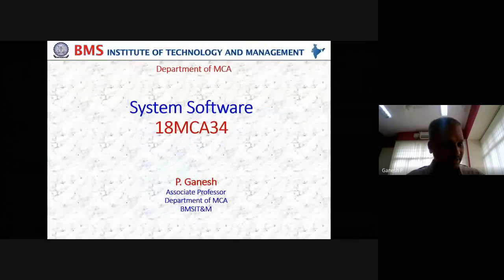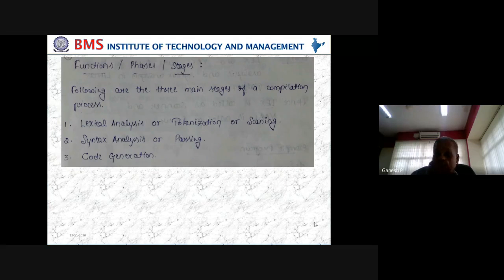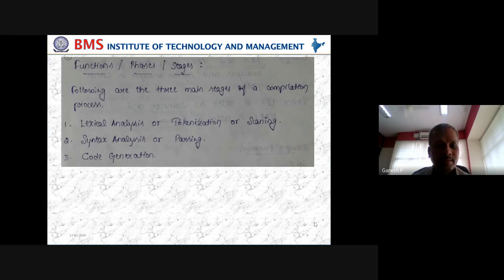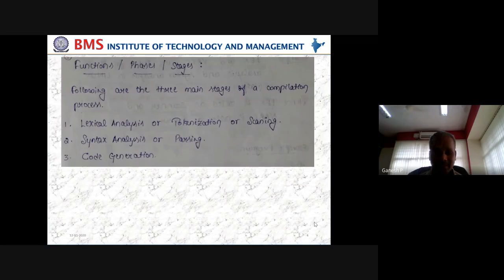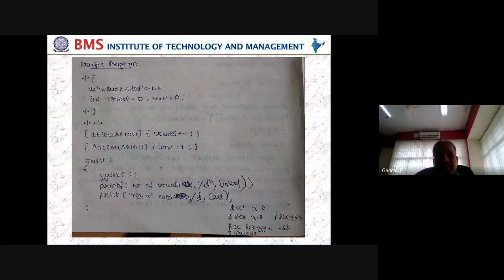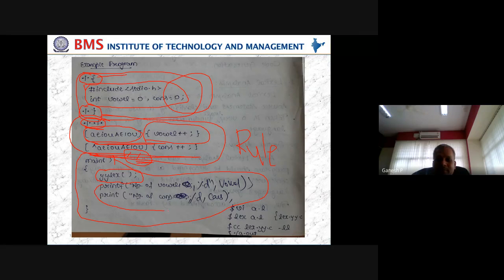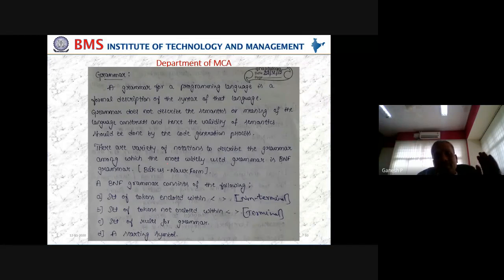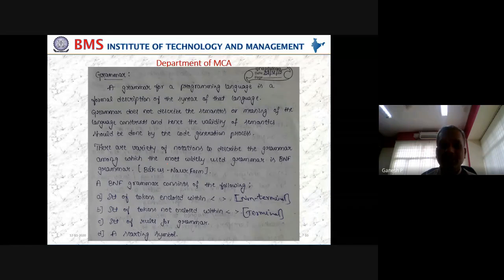18MCA34 SS 12 11 2020 Class35